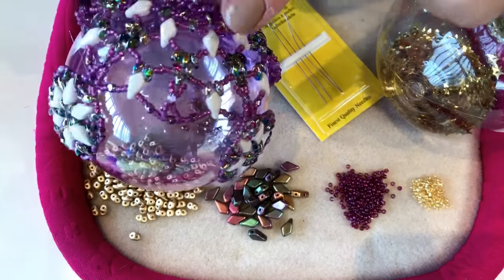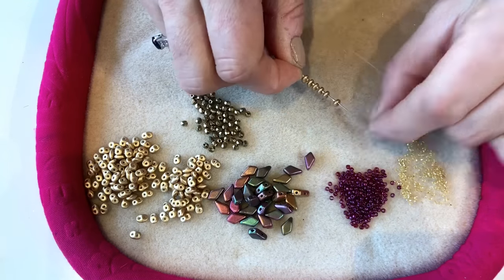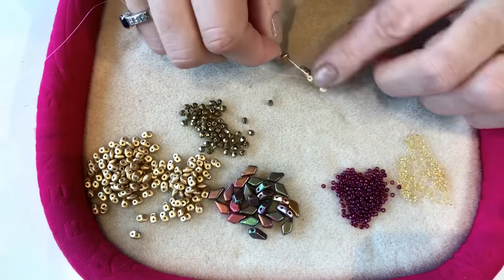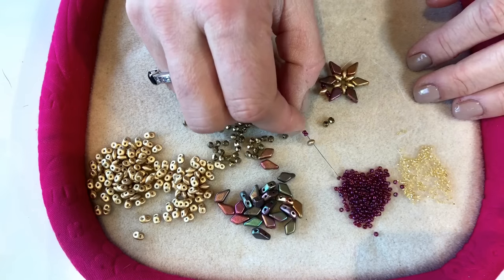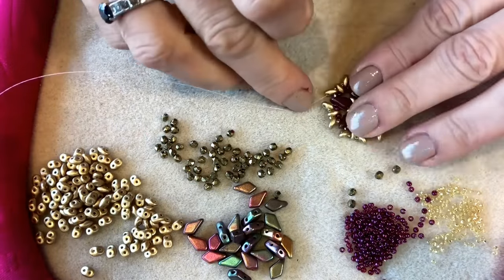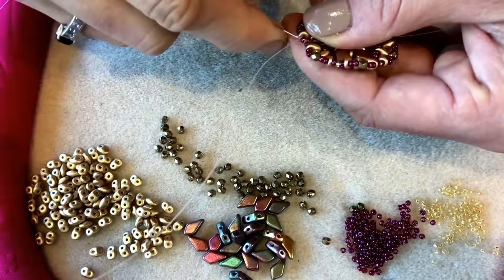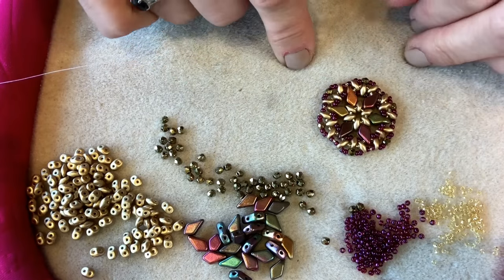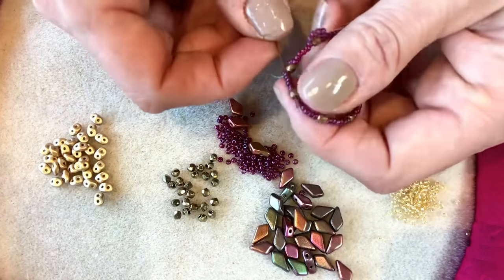Beaded Bauble with SuperDuo Beads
Decorate a bauble with beads and create a beautiful Christmas bauble. All supplies used in this video can be found
You'll need to gather the following supplies:
Kite Beads, SuperDuo Beads, 11/0 and 15/0 Miyuki Seed Beads, Fireline Thread and a size 10 Beading Needle. You'll also need a bauble with a 10 inch circumference.